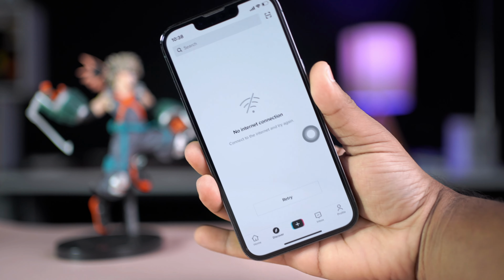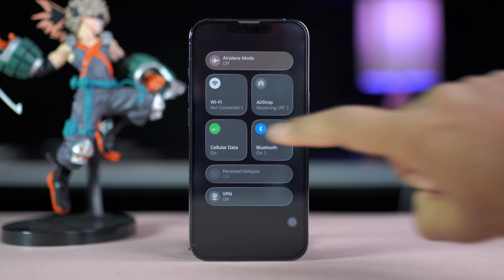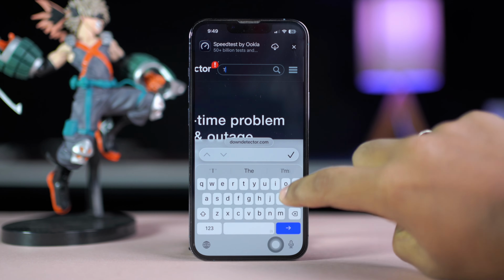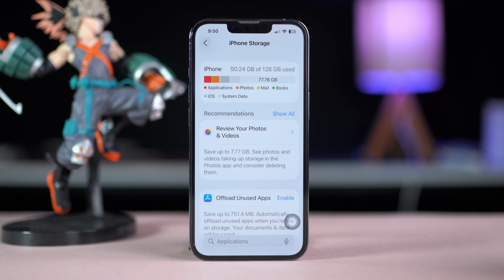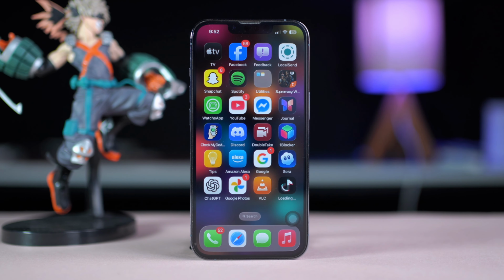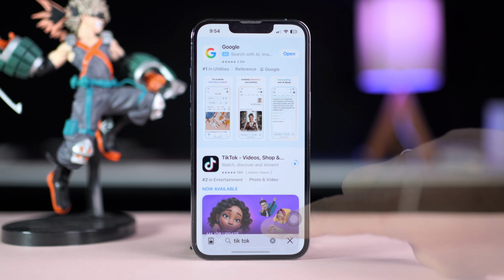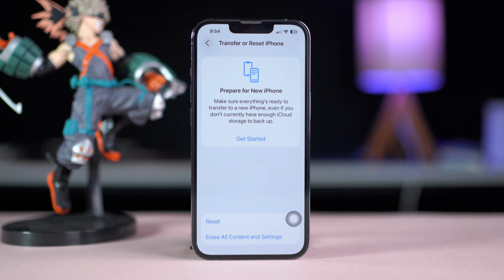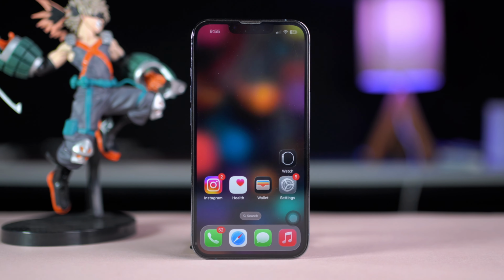How To Fix TikTok “Couldn’t Connect to the internet” switch to another network try Again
Need help because your device can’t connect to the internet?

It’s super easy, and you can get back online in minutes. In this video, I’ll show you how to fix the “Couldn’t connect to the internet. Switch to another network” error step by step.

You’ll learn how to try a different network, check your WiFi settings, troubleshoot the internet connection fix, and get things working again whether you’re on TikTok, on your phone, or on a gaming console like Nintendo Switch. I’ll walk you through checking your router, restarting your device, switching networks, and skipping the confusing tech-terms so you can fix it quickly.

If you’ve already tried reconnecting and still see “no internet connection fix” pop up, don’t worry—this guide shows what to do next. Press play now and solve your wifi problem without frustration.

Make sure to stay until the end so you don’t miss the simple trick that often fixes everything. Let’s get that connection working again!